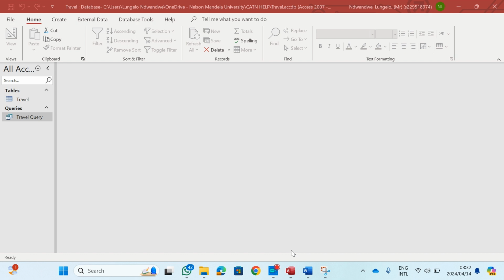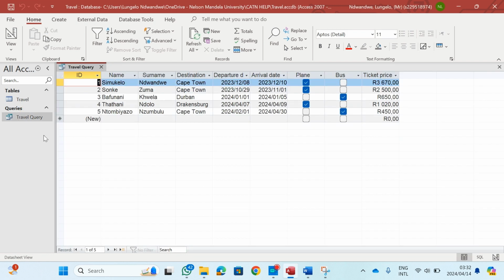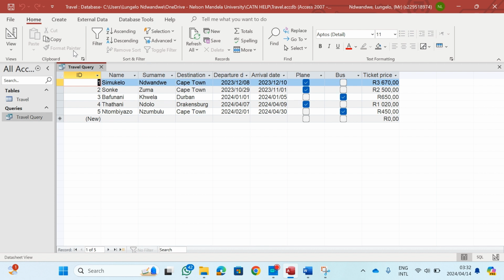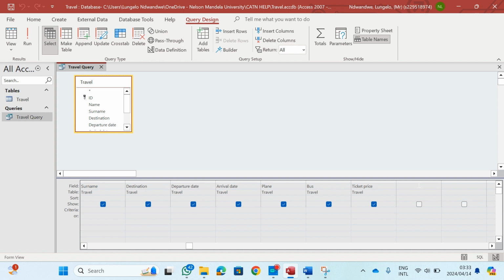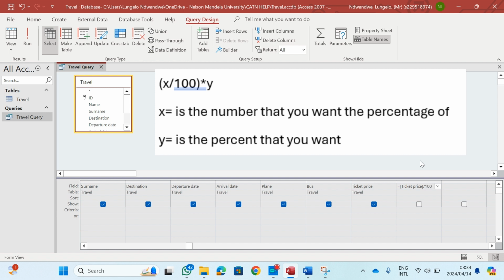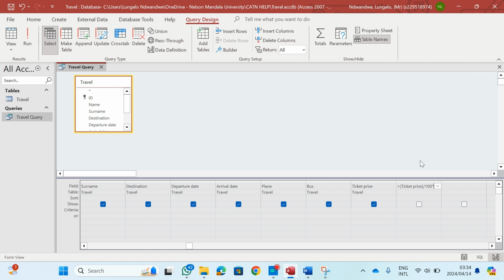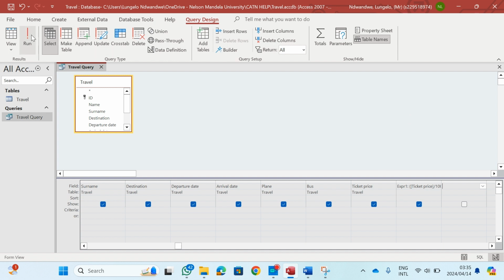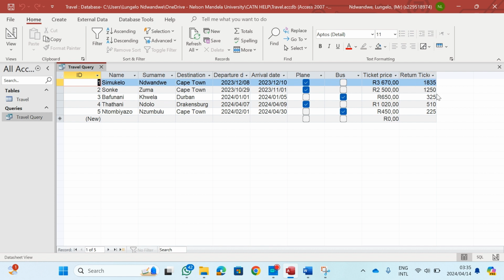Access database: Calculated fields